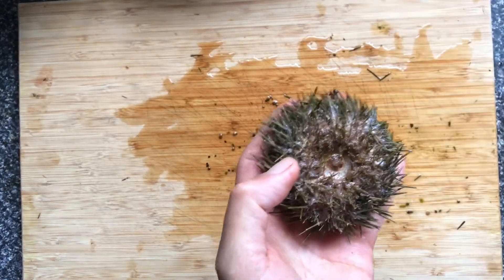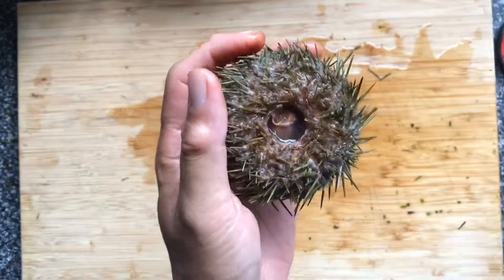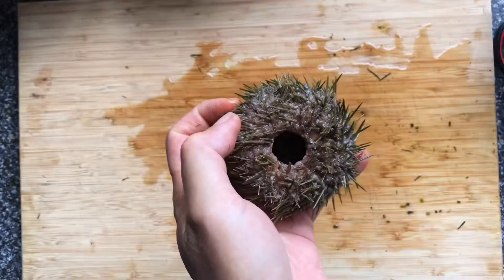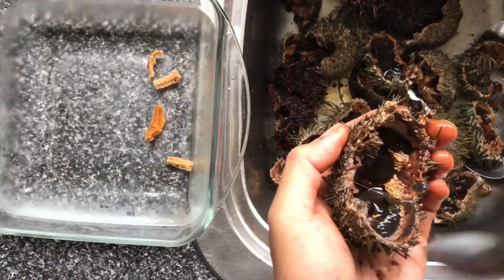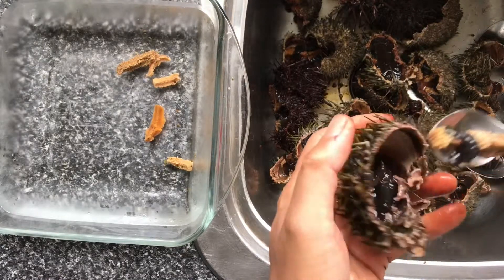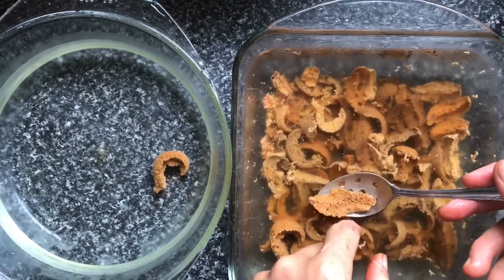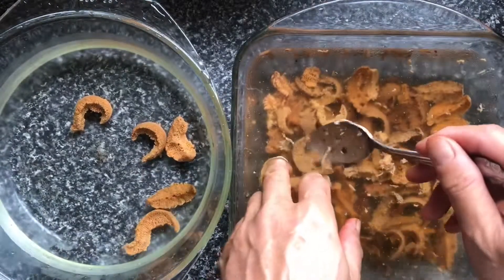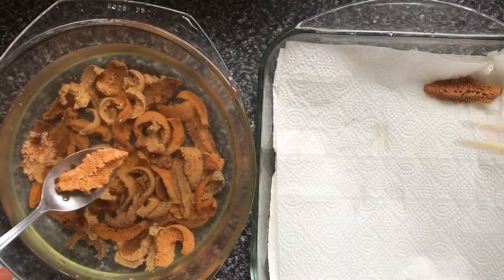How to process sea urchins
There are many ways to process sea urchins. This video shows how I do it.